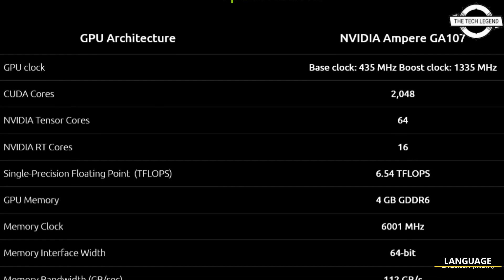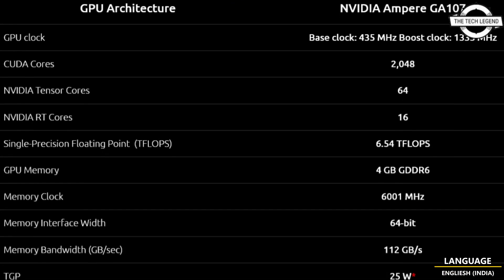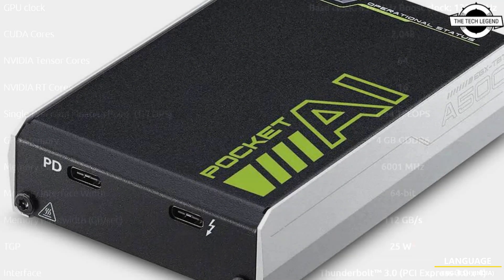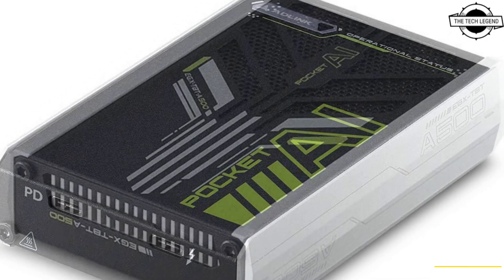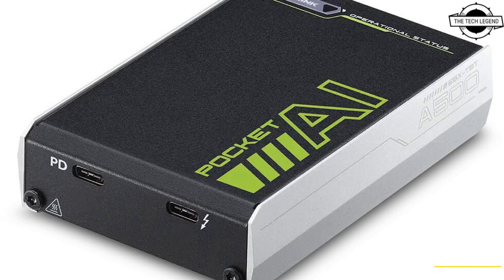Adlink Portable GPU Accelerator With NVIDIA RTX A500 Launched - Explained All Spec, Features & More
PRODUCT BRAND STORE AMAZON

ADLINK Technology Inc., a global leader in edge computing, today launched Pocket AI - the first ever ultra-portable GPU accelerator to offer exceptional power at a cost-effective price point. With hardware and software compatibility, Pocket AI is the perfect tool to boost performance and productivity. It provides plug-and-play scalability from development to deployment for AI developers, professional graphics users and embedded industrial applications. Pocket AI is a simple, reliable route to impressive GPU acceleration at a fraction of the cost of a laptop with equivalent GPU power. Its many benefits include a perfect power/performance balance from the NVIDIA RTX A500 GPU; high functionality driven by NVIDIA CUDA X and accelerated libraries; quick, easy delivery/power via Thunderbolt 3 interface and USB PD; and compatibility supported by NVIDIA developer tools. For the ultimate portability, the Pocket AI is compact and lightweight - est. 106 x 72 x 25 mm and 250 grams. The primary use case for this powerful eGPU will be AI development: from students and beginners still learning and validating knowledge, to experienced developers who are cultivating and demonstrating new concepts. In addition, professional graphics users will find Pocket AI very helpful for CAD 3D content and development; 2D illustration; and accelerated video processing. In embedded industrial applications, it can support 3D rendering; AI enhanced image processing; dynamic field use with scalable performance; and sensor fusion pairing on a mobile workstation. For example, applications such as medical imaging and augmented reality often need on demand, portable power. Pocket AI will be available for pre-order from April 2023 - with shipping from June 2023 onwards. For detailed product information, please visit: ADLINK AI In the Pocket.